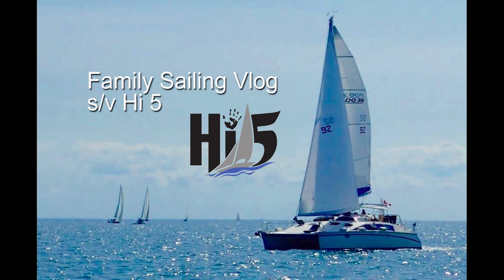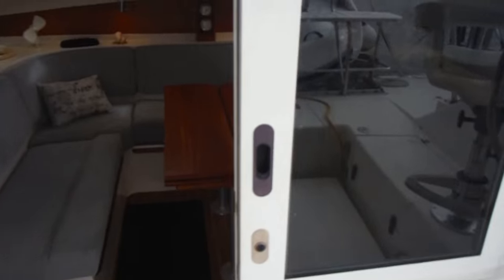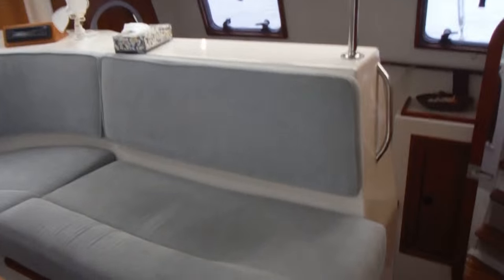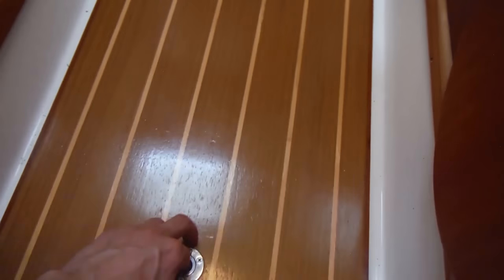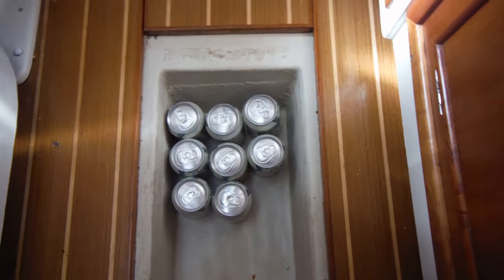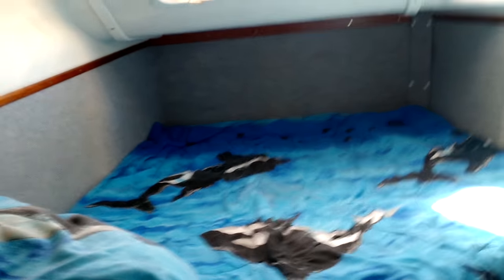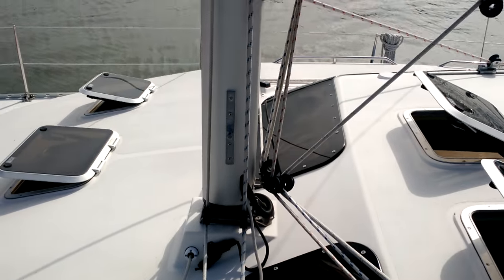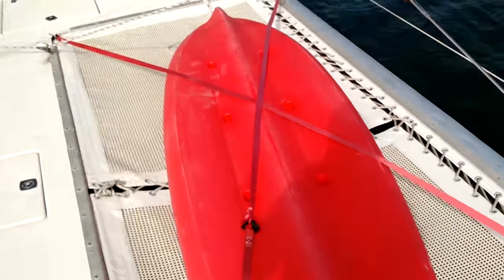Family Sailing Vlog - Episode 4: PDQ 36 Catamaran Tour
This video gives a detailed tour of our new sailboat, a PDQ 36 Catamaran.  Mike will walk you through some of the key features of the boat and give an inside and outside perspective.

Thanks to Wooden Horsemen for the music!

If you are looking to buy a sailboat, we highly recommend contacting Kerry Teskey at Navipro Yachts.